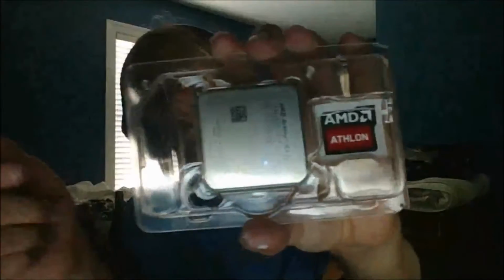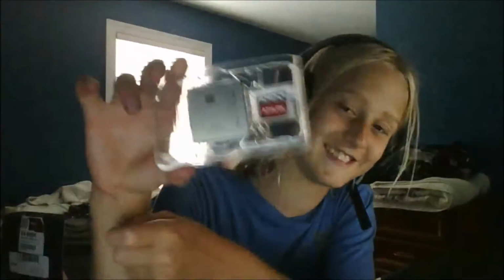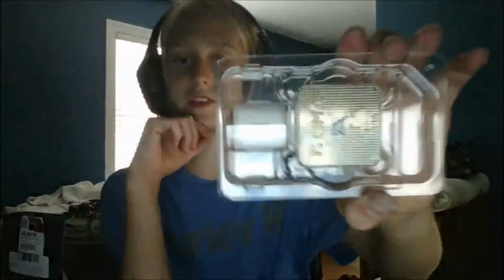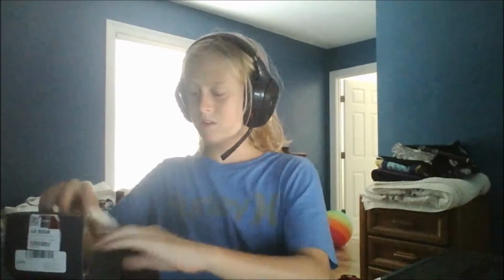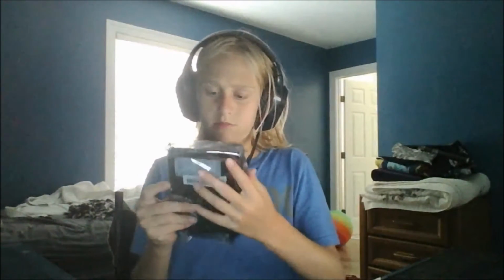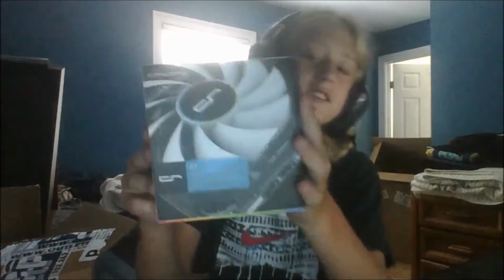PC Parts Montage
I just wanted to show u guys some of my PC parts in person. Gaming is coming very soon and i am so exited. Hope u enjoyed and i will see u in the next one Peace:)